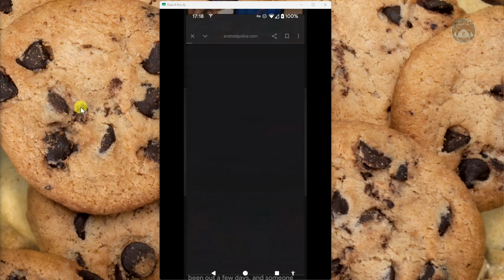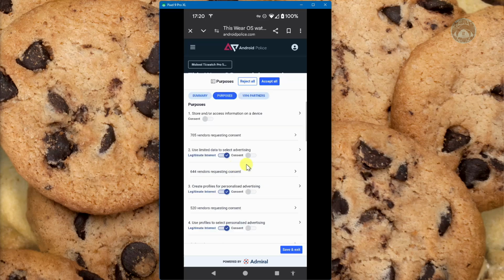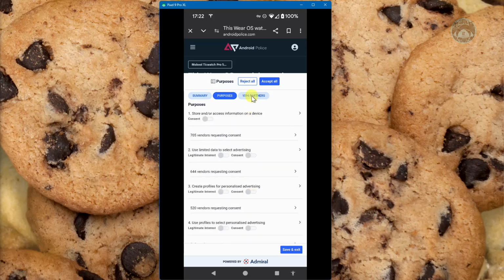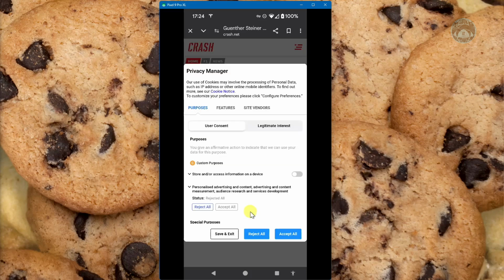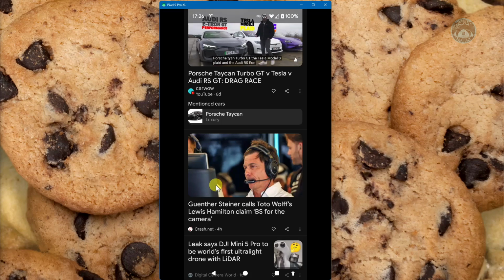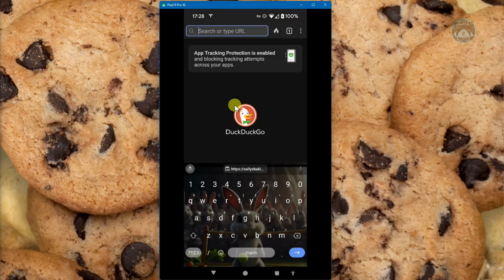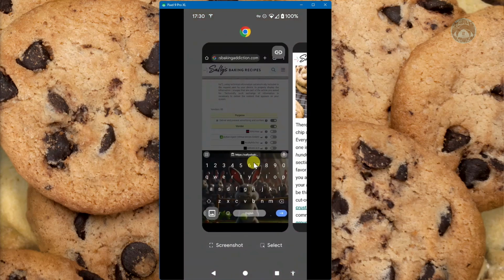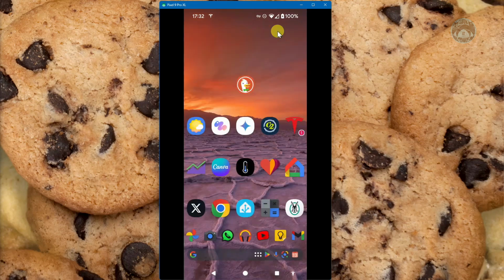Cookies - Don't ACCEPT them! - Use Duck Duck Go! for premium privacy!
In this video I discuss browser cookies and why it is important to not accept them. Most people do, without knowing what they are giving away in the form of their privacy.

These pop-ups are basically asking you to accept or reject the website's cookie policy. Cookies are small files that are stored on your computer when you visit a website. They're used to track your browsing habits and preferences so that the website can be tailored to you.

But here's the thing: cookies can also be used to track your personal information and sell it to third parties. This is why it's important to be careful about which cookies you accept.

In this video, I'm going to show you how to disable cookies in your browser. I'll also discuss the different types of cookies and why you should never accept all of them. I'll also show you how to use the DuckDuckGo app to block trackers and protect your privacy.

So if you're concerned about your privacy online, be sure to watch this video.